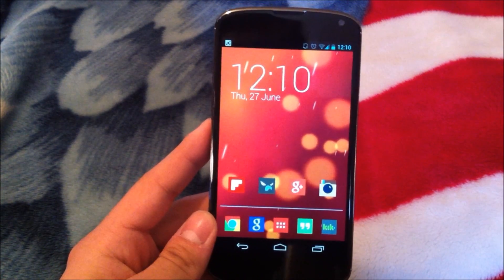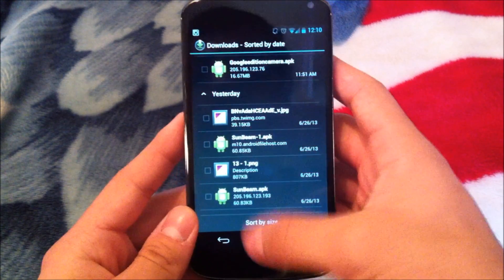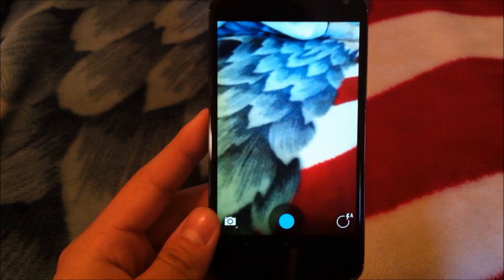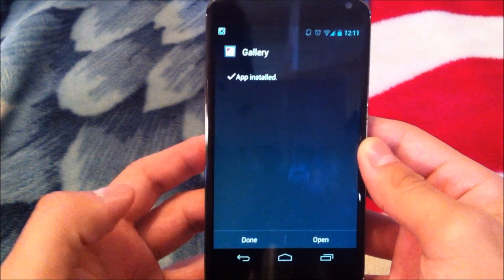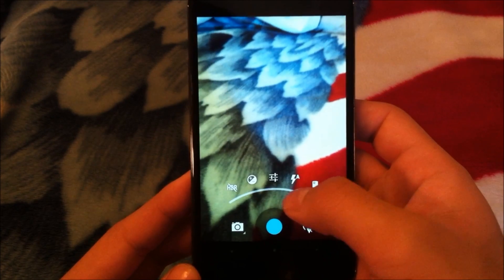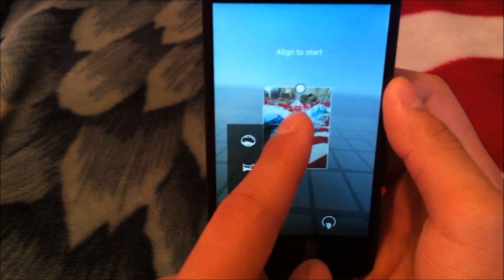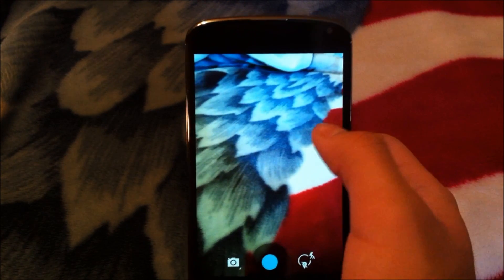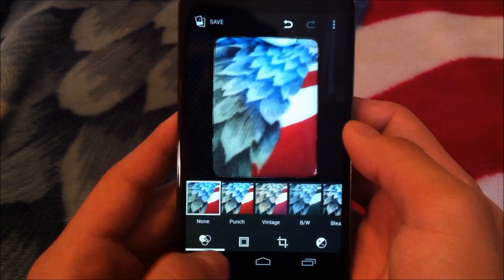How to Install Google Play Edition Camera (Android 4.3) & Red Sunbeam Live Wallpaper!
In this short video I walk you through the steps on installing the redesigned camera and red sun beam live wallpaper.

Tip: Hitting the volume rocker will snap a photo!

This does NOT require root.
May not work with Android 4.0.4 or lower.
May not work with Nexus S running Cyanogenmod 10.1.

If it just win't install try installing via a third party file explorer (i.e. Astro or ES)